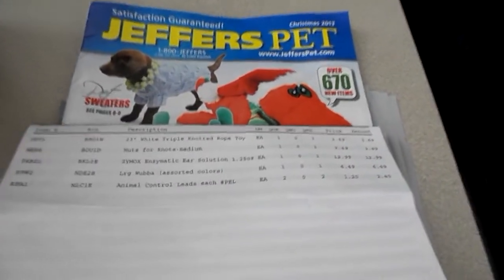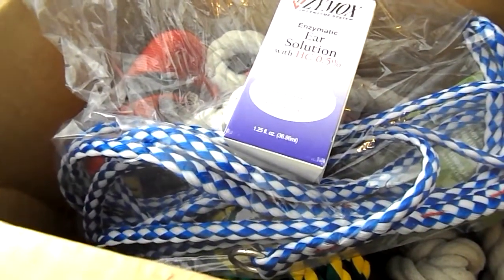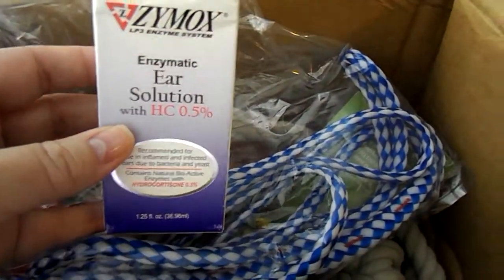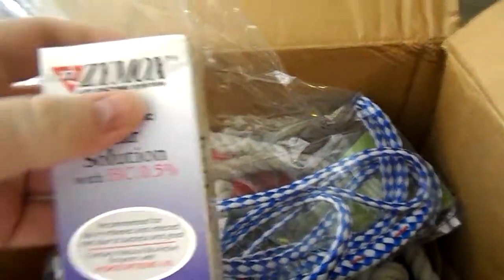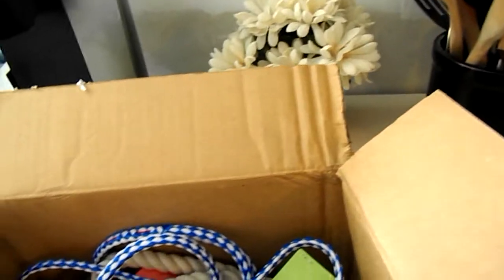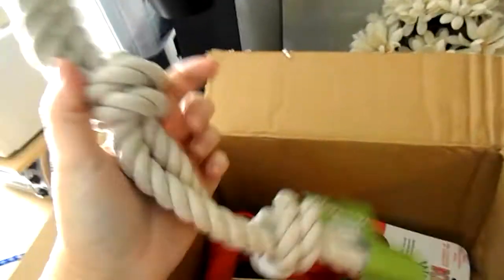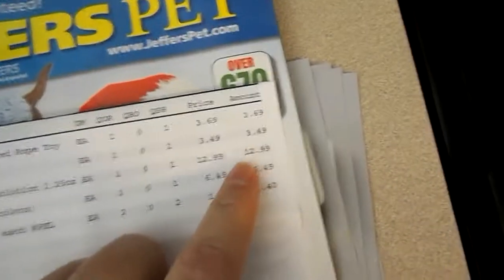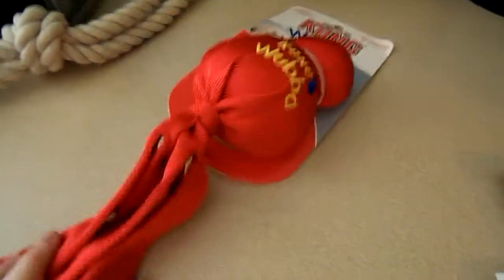JeffersPet com Haul - Toys & Meds Cheap!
Hey Guys, here is another Jefferspet.com order I placed it last Friday and got it Monday.  I did pay extra for faster shipping due to the nature of Halo's ears!!  Normally they have pretty fast shipping anyway...

I cant say enough about them, they price their merchandise in half of everyone else I have seen. I don't know about everything, but the things I have needed up to this point have been at a considerable discount even with the shipping!!

I asked God to give me happiness... God said, "No", I give you blessings, Happiness is up to you!!  Make the choice - BE HAPPY!!
When your day is going bad, remember to smile, it's hard to yell at someone and be depressed when their is a smile on your face!!

ttyl,
haloskeeper♥

Jefferspet.com  check it out!!

Junior is our 7 1/2 month old Chocolate Rednose American Pitbull Terrier from the bloodlines of DangerZone & Boogie Man.

Halo is our 4 yr old Bluenose American Pitbull Terrier from the bloodlines of Watchdog & Colby...

My Pitbulls are loving, loyal, caring, athletic, determined, incredibly smart, perfect all around family and protection dogs that make our family complete. ♥ I could not imagine my life without them, and I will never be without a Pitbull for as long as I live.

If you are interested in the breed, do lots of research before you commit.  This is one of the strongest breeds, despite their body size.  They are determined, intelligent, loyal, respectful, gentle yet protective and aggressive if they are not trained and treated properly.

A Pitbull puppy is one of the most active, destructive animals that I have ever known but this is ONLY if you let them be.  If you train them properly you will have the best all-around family dog there is in the world, hands down!  That wild puppy will grow into the most amazing adult you will ever know.  They will lay down their lives for you w/out a blink of an eye and you will never feel alone or more protected with a Pitbull.

A long cotton training lead (10-12ft) attached to a Pitbull puppy is the best thing that you could ever do.  By doing this you can have immediate access to correction and control of a wild Pitbull puppy and they have no choice but to follow you everywhere you go if you simply attach it to yourself.  Just put it on them when supervised and let them go about their day..  I still use a lead on my adult when we have company if she won't settle.  As soon as I put it on her she become a completely different calm dog, just like magic!

Pitbull puppies need constant care and supervision so if you don't have the time or energy I strongly caution against getting a puppy. Adopt an adult one that is already trained, they are amazing, resilient and grateful dogs that love nothing but second chances.. Even an adopted adult will still lay his life down for you and your family and love you like no other with the intelligence and loyalty of a Pitbull, you can never go wrong.

ttyl,
haloskeeper♥